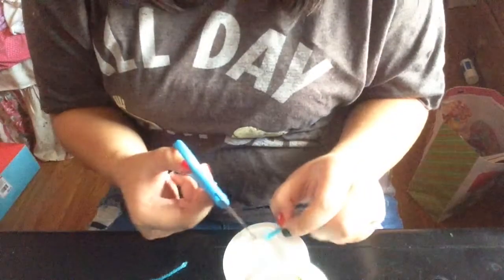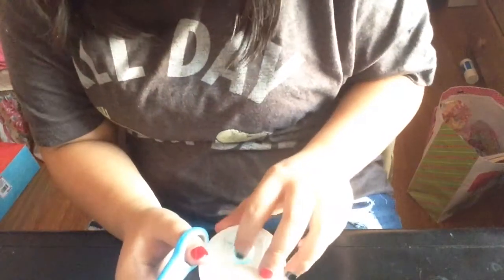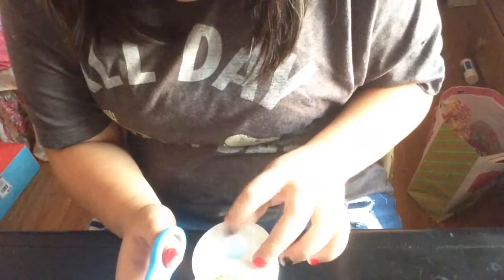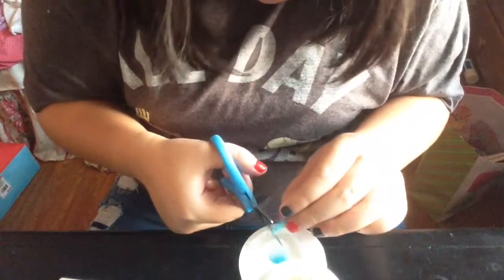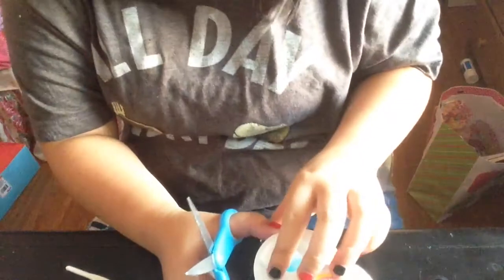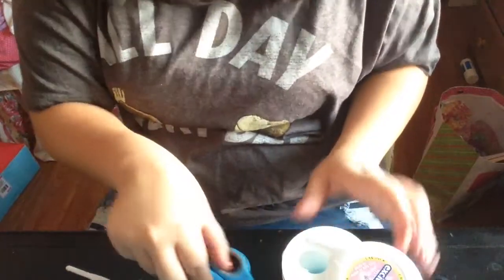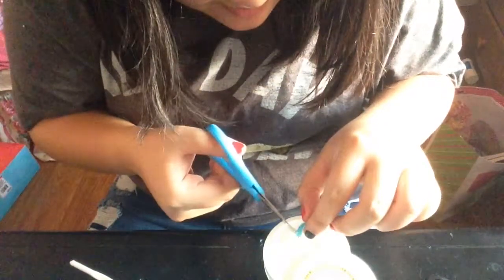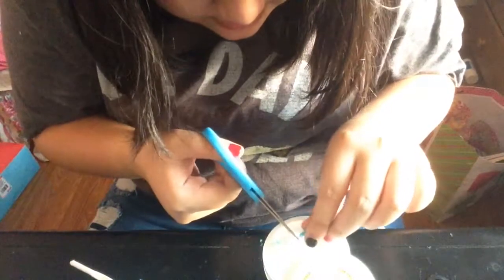How to Make Crushed Yarn Part 2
This is second part of this video I can cutting two pieces of yarn in jar that makes creative 😊
That part will continues more